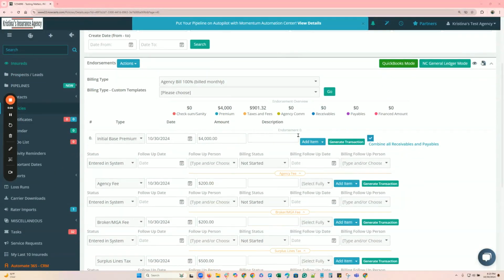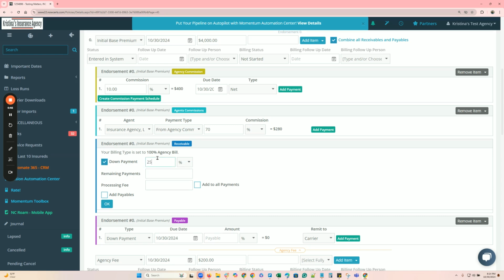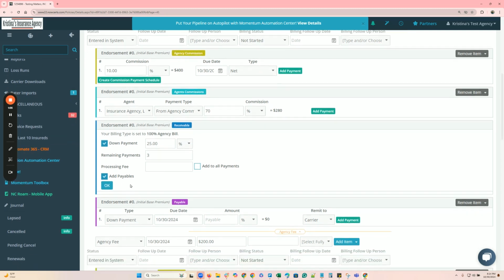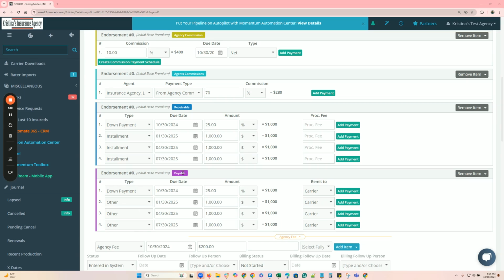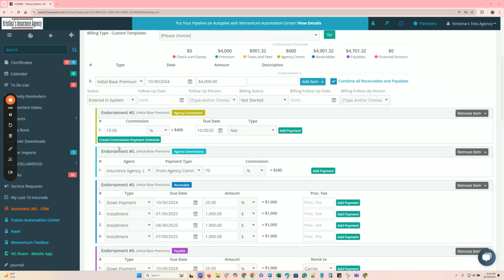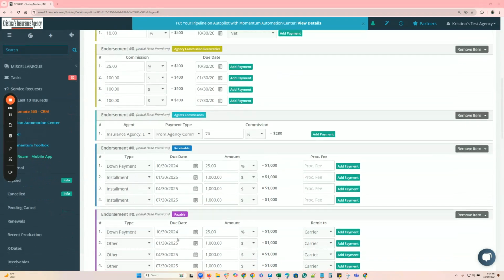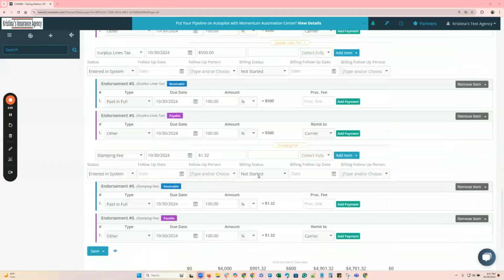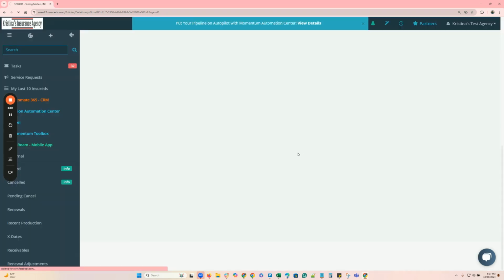Setting Up Agency Bill 100% in Your Policy Screen Step-by-Step - Part 2 of 3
Continue building your Agency Bill 100% workflow with this second part of the process. In this video, you’ll see how premium lines connect to transactions, how down payments and remaining installments are set, and how due dates are matched for receivables and payables. Follow along as the commission tracking opens, payment schedules are created, and invoices are generated—all the steps you need before moving on to the final stage.

Chapters
00:01 – Picking up where we left off
00:04 – Agency Bill 100% setup
00:08 – Monthly or quarterly installments
00:10 – Added premium and fees
00:17 – Surplus lines and taxes
00:23 – Generating the transaction
00:27 – Opening agency commission tracking
00:33 – Receivable accounts
00:38 – Building receivables
00:40 – Selecting down payment
00:42 – Selecting 25%
00:45 – Choosing three remaining payments
00:52 – Adjusting down payment options
00:56 – Adding processing fee option
01:01 – Adding payables
01:06 – Retaining commission choices
01:15 – Checking options
01:21 – Selecting payables
01:27 – Entering quarterly due dates
01:34 – Matching due dates to payables
01:40 – Retaining commission as earned
01:43 – Building commission schedule
01:51 – Selecting 25% and three payments
01:58 – Generating transaction
02:01 – Adding due dates for alignment
02:07 – Aligning schedules
02:17 – Scrolling to save
02:22 – Save and create multiple invoices
02:30 – Popup confirming endorsement saved
02:39 – Viewing invoice schedule
02:44 – Invoice schedule displayed
02:49 – Conclusion of part 2